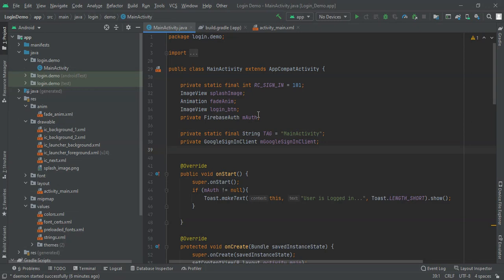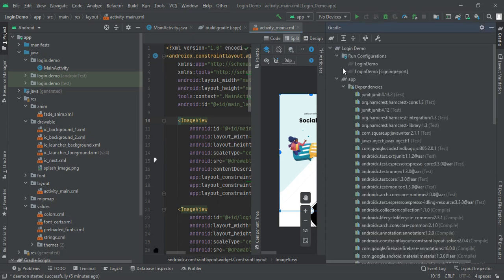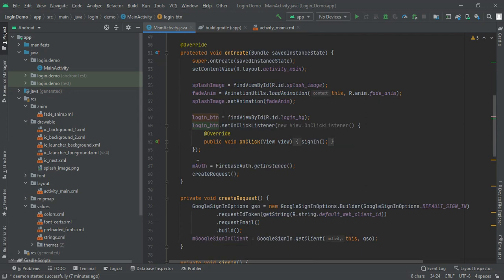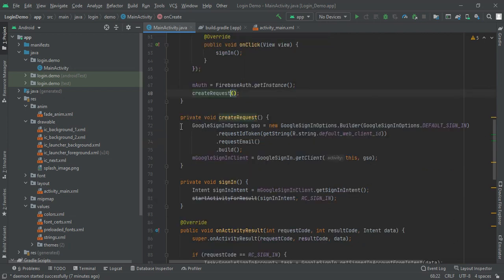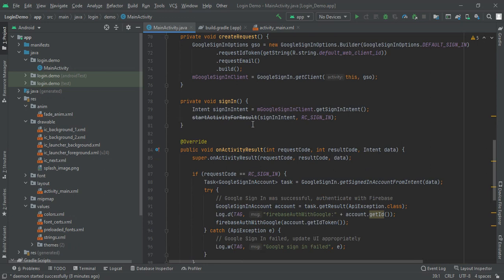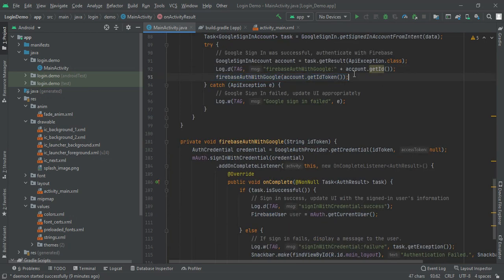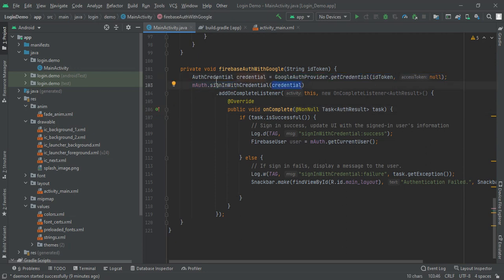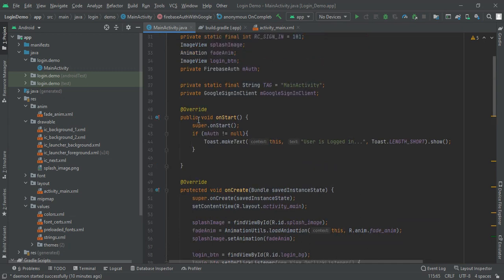Social Media App | Google Sign in Android Studio | UI Design | Android Tutorials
Limited-time hosting offer Social Media App | Google Sign in Android Studio | UI Design | Android Tutorials

Hello and Welcome back to new video of Android Tutorials,

And in this Android tutorials I am going to add Google Sign-in in Android Studio using the Firebase Google Signin. Good Login Screen can get more sign ups to Android Application so I found this Social Media App Login Screen in Android Studio. we will make Social Media App in Android Studio. Means Social Media Login Screen and in next video I will add profile screen in Android Studio.

Check out this AndroidTutorialsPlaylist